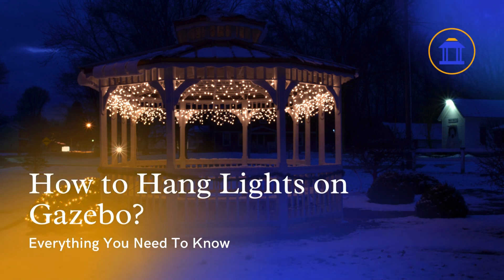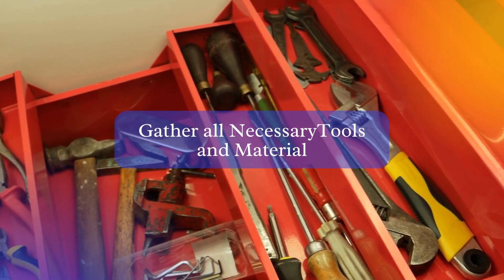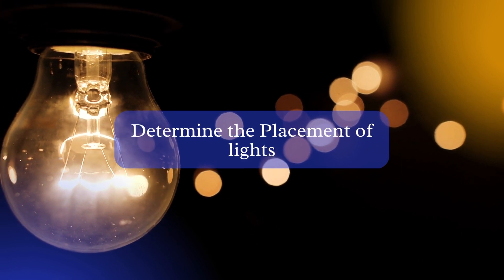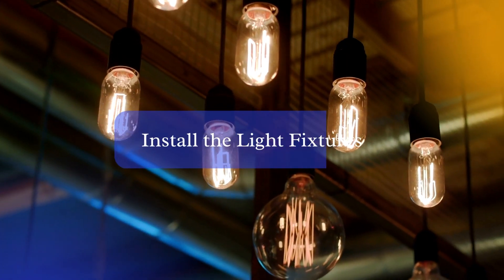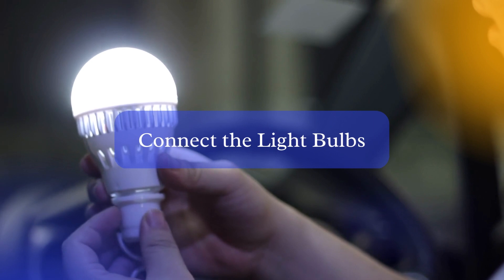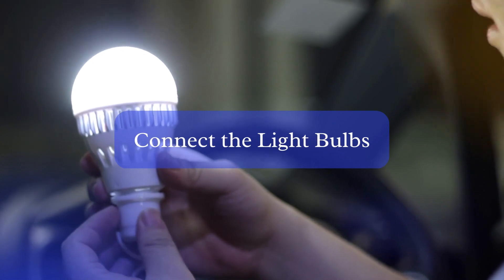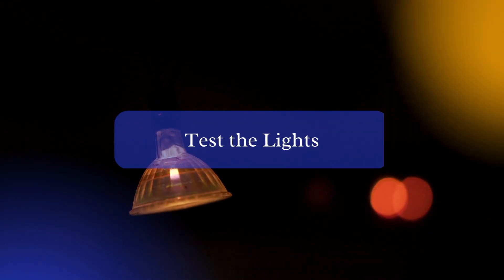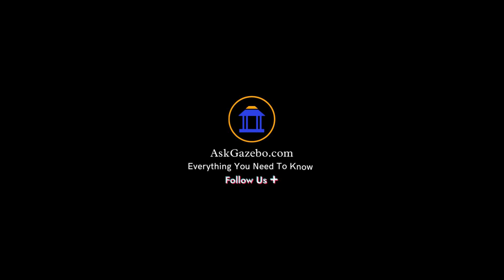How to Hang Lights In Gazebo? AskGazebo.com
In this video, we will show you how to hang lights in your gazebo. Adding lights to your gazebo can create a beautiful and functional outdoor living space for any time of day.

Our expert tips and step-by-step instructions make it easy for you to hang lights in your gazebo, whether you're looking for a subtle ambiance or a bright and vibrant atmosphere. Watch this video now to learn how to hang lights in your gazebo.

Don't miss our accompanying blog post for more information and tips.

AskGazebo.com is a trusted organization of gazebo experts dedicated to helping people build the perfect outdoor space for their homes.

Our team of experienced professionals has extensive knowledge of gazebo design, construction, and maintenance and is equipped to tackle any issue related to gazebos.

If you're looking for a trusted source of gazebo information and advice, look no further than our organization. We look forward to helping you create the outdoor space of your dreams!